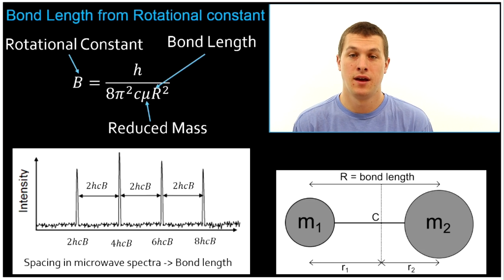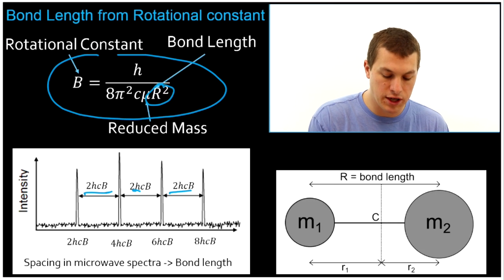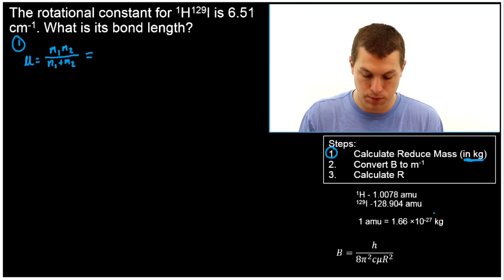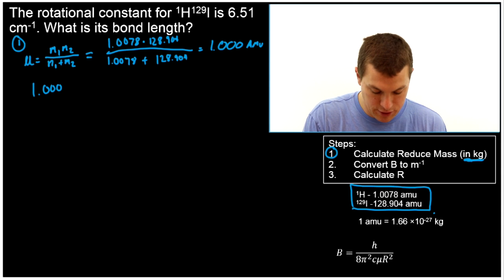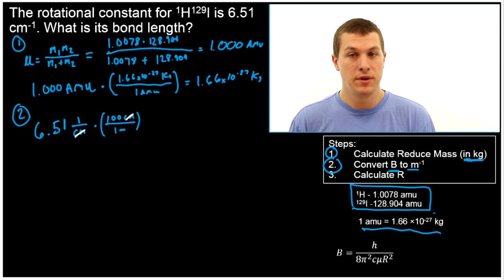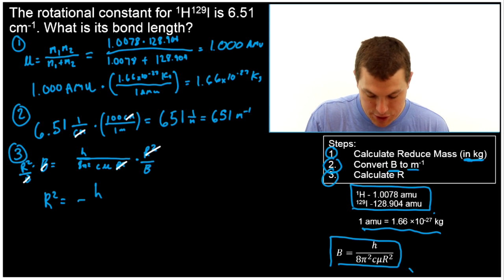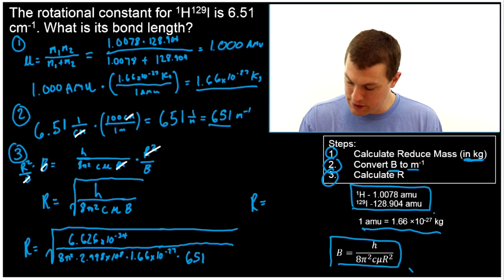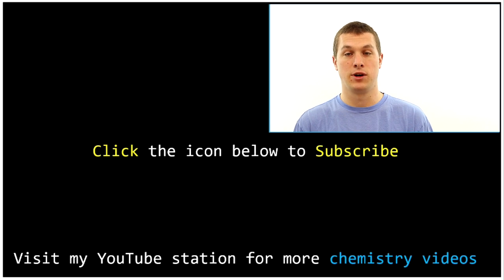Using the rotational constant to determine bond length - Real Chemistry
In this video will will use the rotational constant of HI to calculate its bond length. We will follow three steps in doing this calculation. First we will calculate the reduced mass in kilograms. Then we will convert the rotational constant to SI units. Finally we will use the equation for the rotational constant to determine bond length.